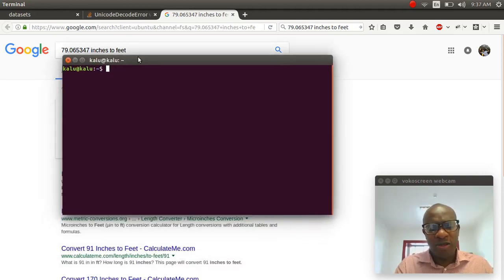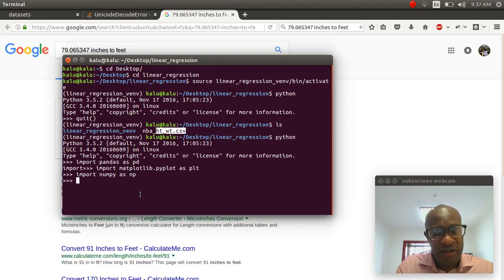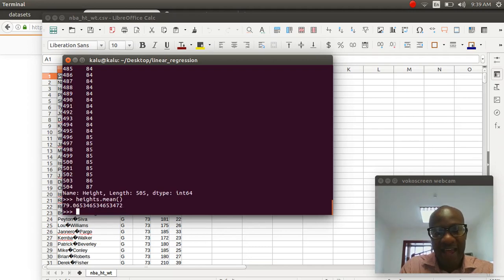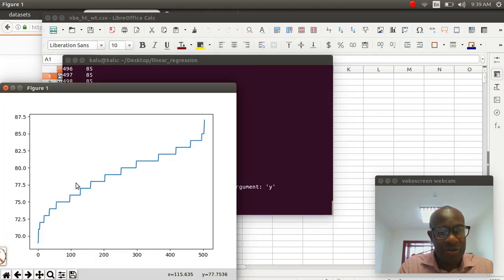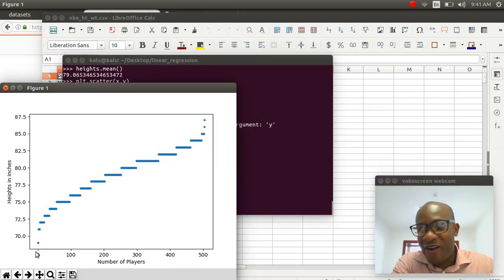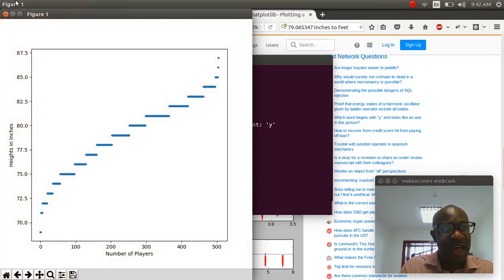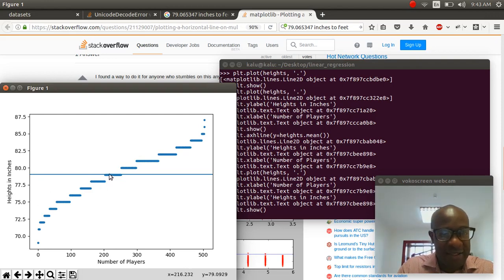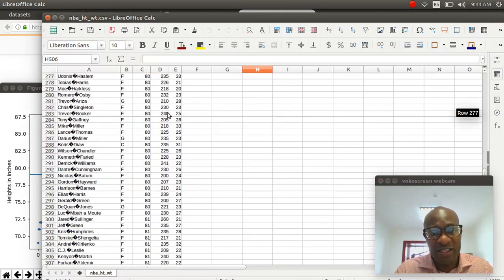Machine Learning & Python: Linear Regression Part 3 - Visualing Data With Matplotlib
Correction, 11 years in San Antonio not 20, lol.